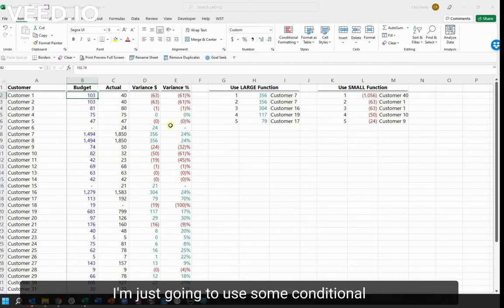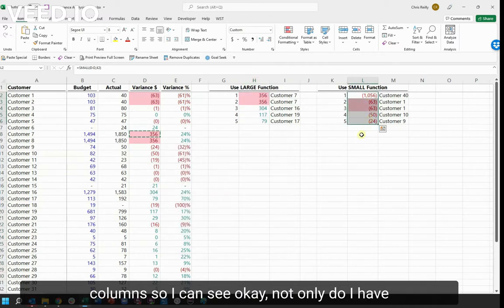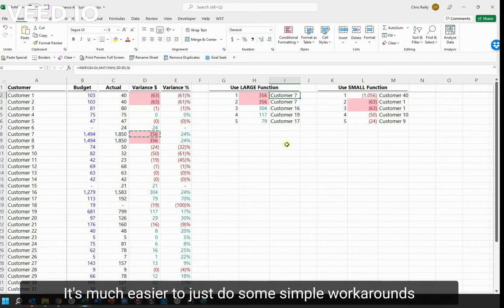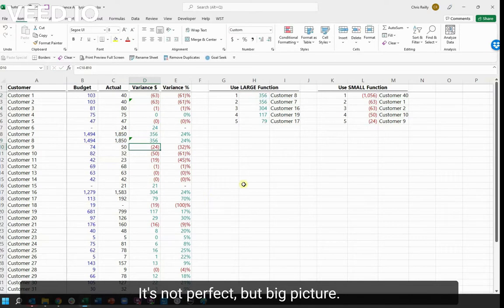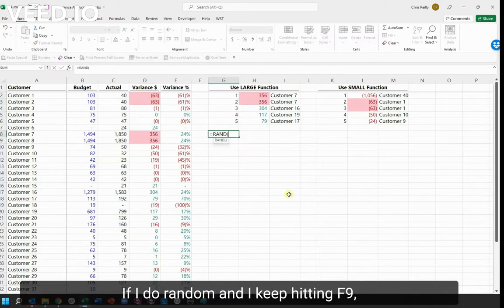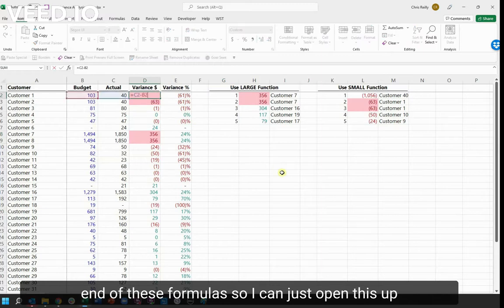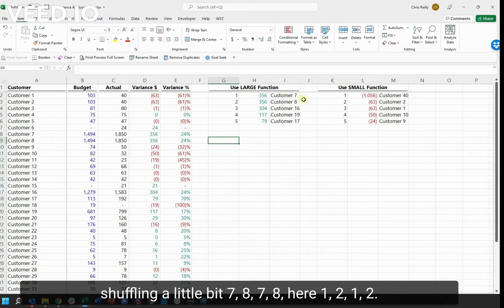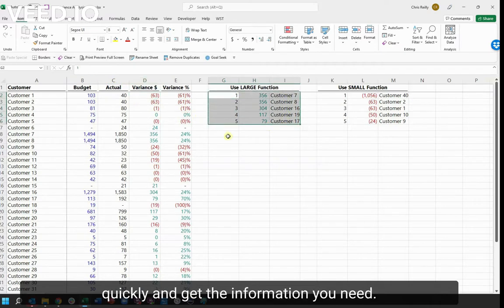Remove Duplicates from Variance Analysis in Excel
Two workarounds to remove duplicates from your variance analysis in Excel (or Google Sheets).

A couple ways to get to know me better⤵️

Check out my Financial Modeling Courses as featured on Wharton Online, Wall Street Prep, and LinkedIn Learning

—Chris